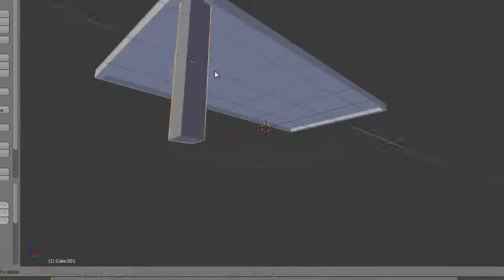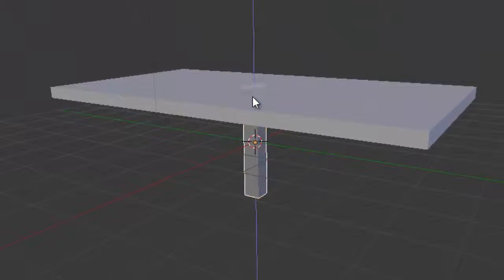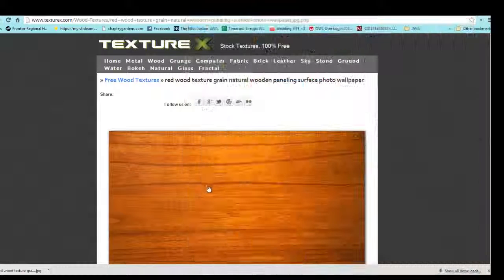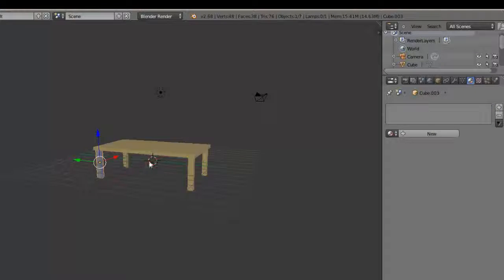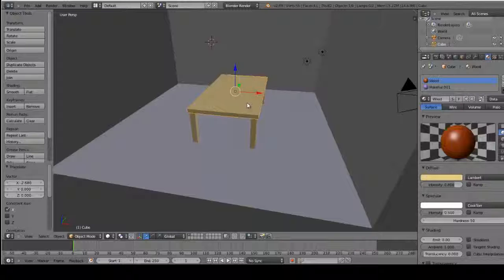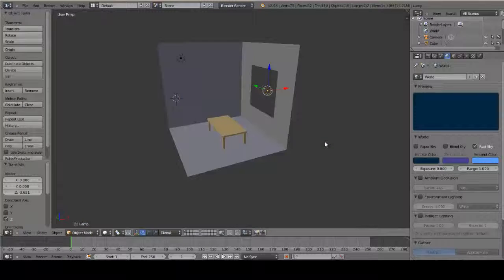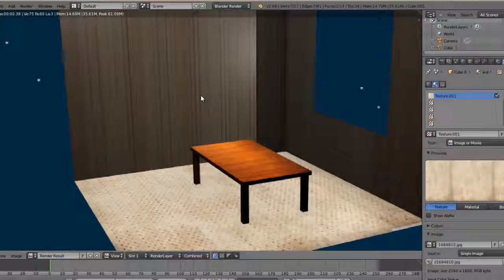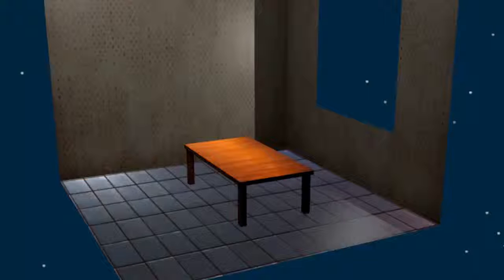Blender Tutorial Make a table